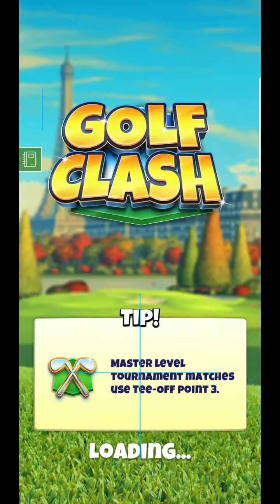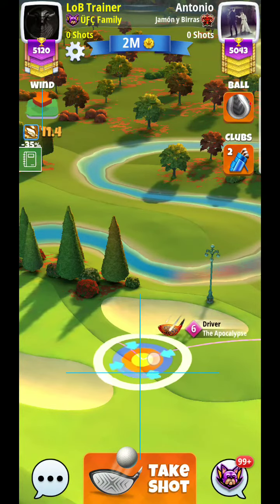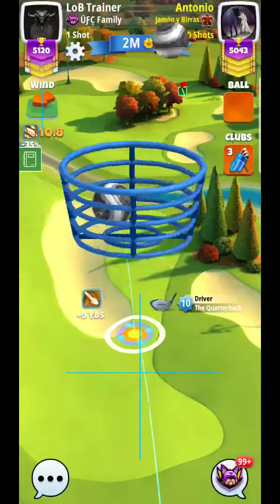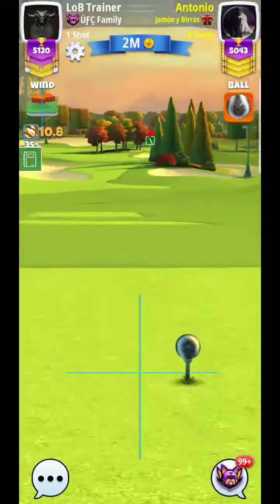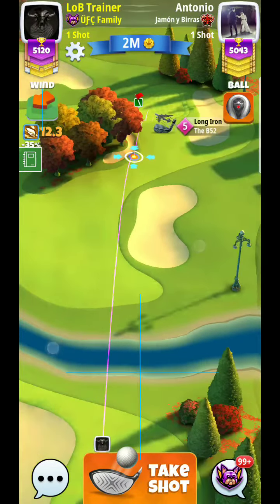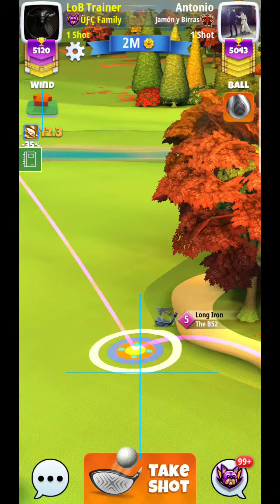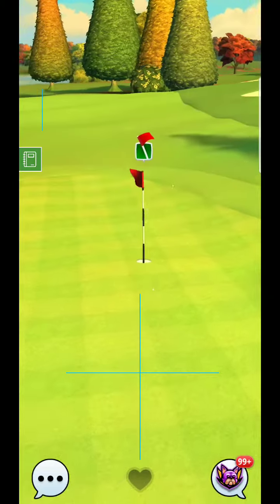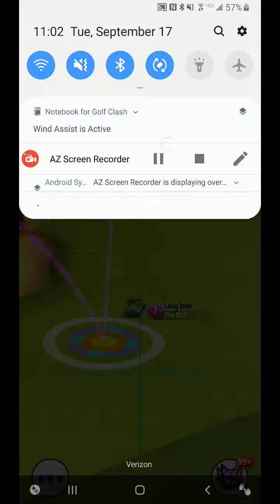Golf Clash City of Light Hole 7_ MASTER Division